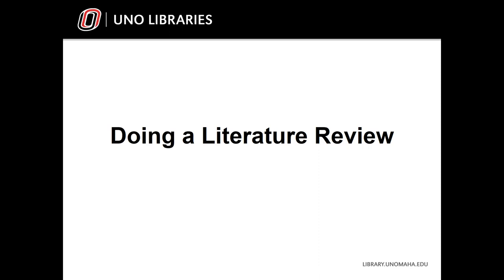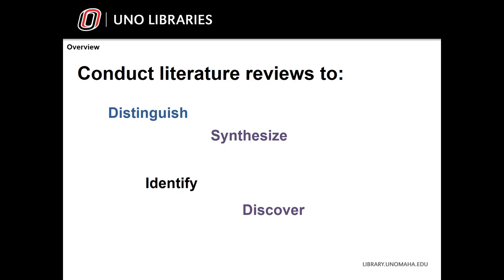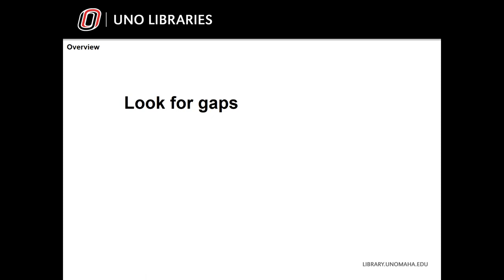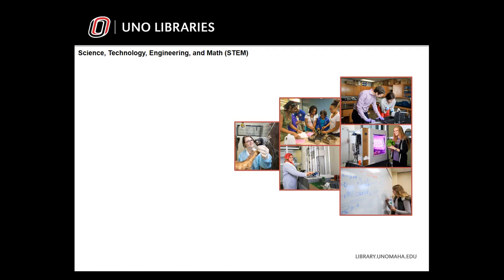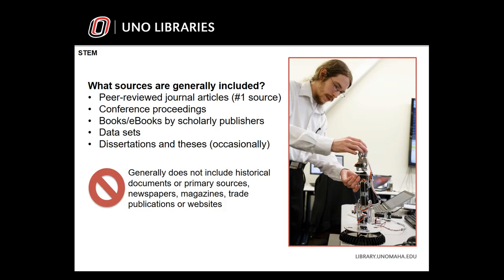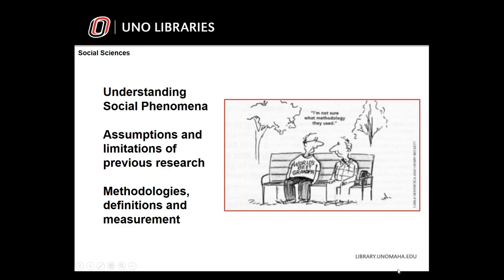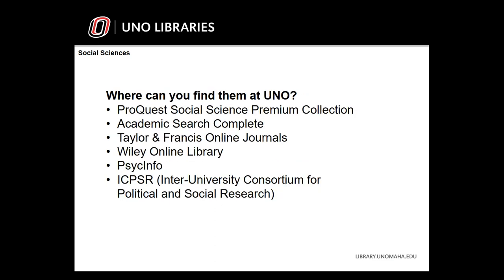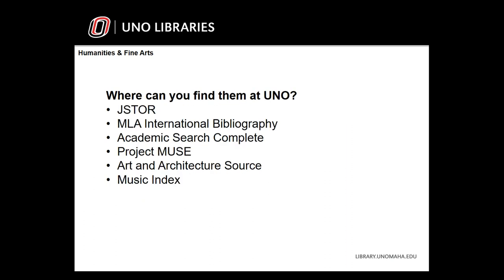Doing a Literature Review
Jump to tips about STEM - 5:01
Jump to tips about Social Sciences - 8:13
Jump to tips about Fine Arts & Humanities - 10:33

This video created by UNO Libraries defines the components of a good literature review and how these components work together in a literature review.  This video also contains discipline-specific tips from subject librarians in STEM, Social Sciences, and Humanities and Fine Arts.